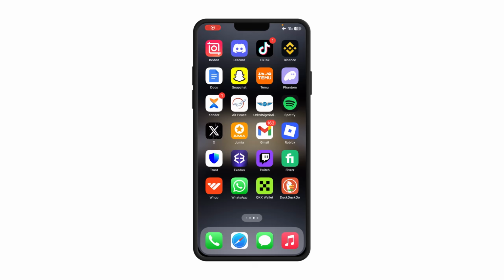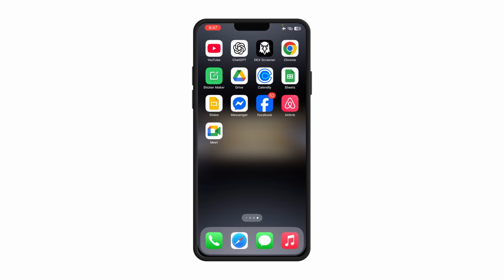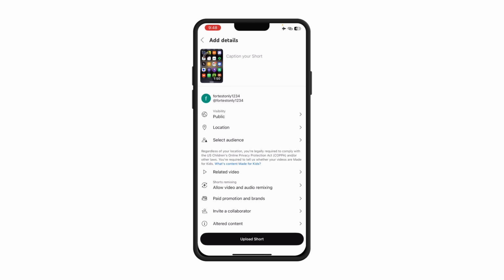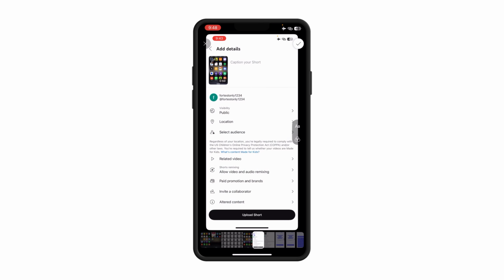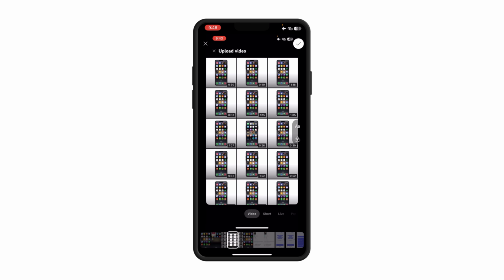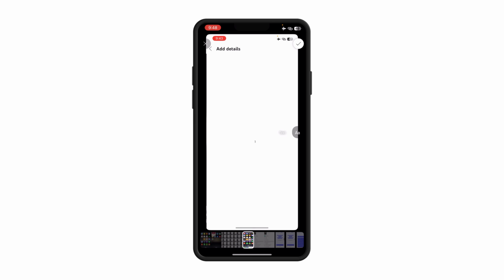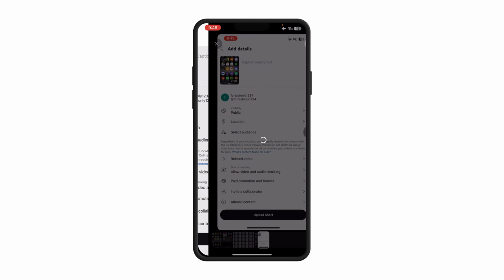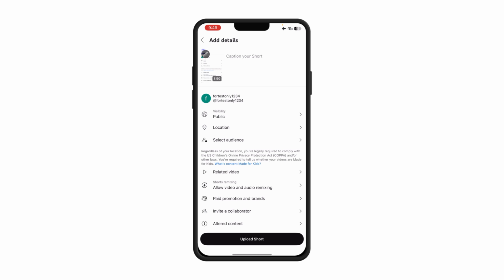How To Add Thumbnail To YouTube Shorts (2026)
In this video I'd show you How To Add Thumbnail To YouTube Shorts (2026) , Ensure you subscribe & turn on the bell notifications to this channel for lots of more educational guides and contents like this.